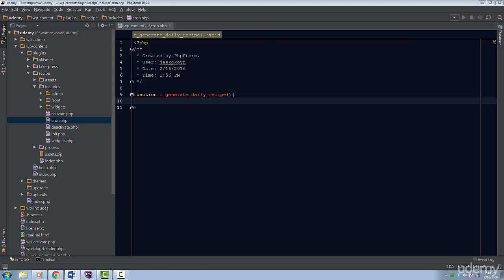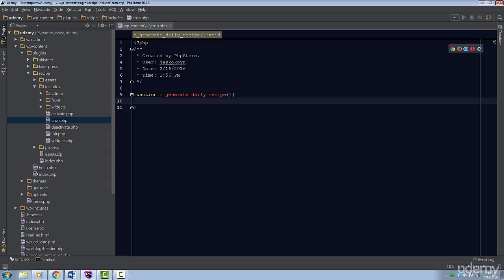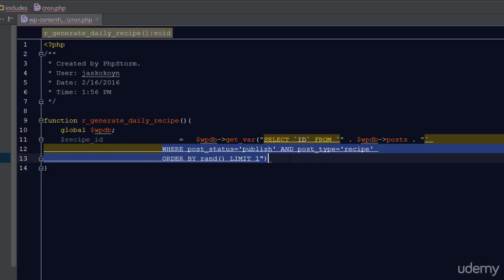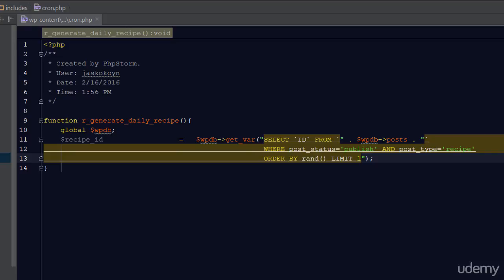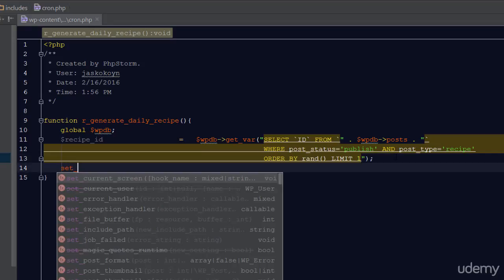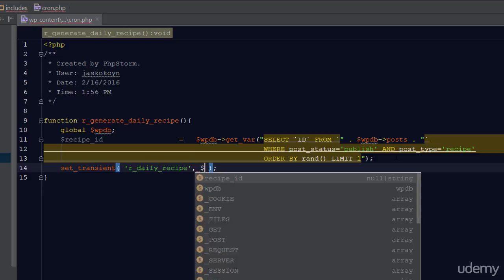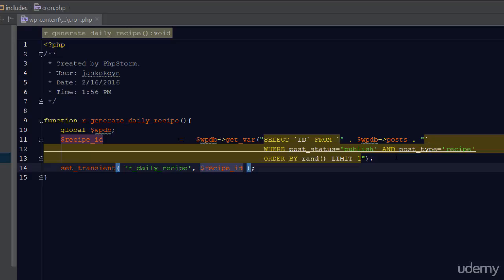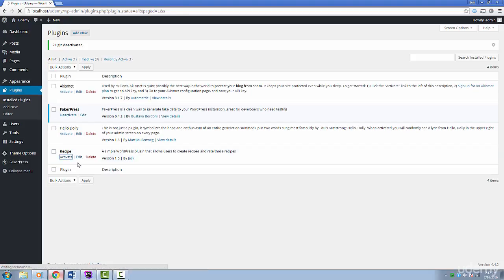019 Transients API